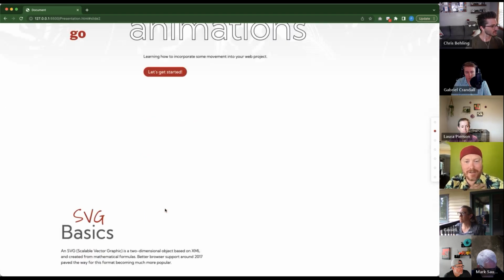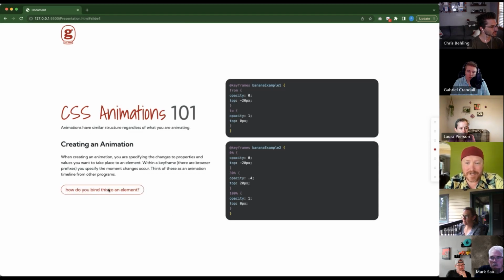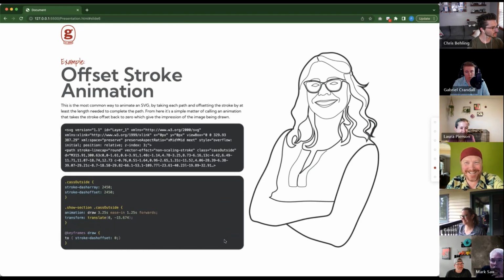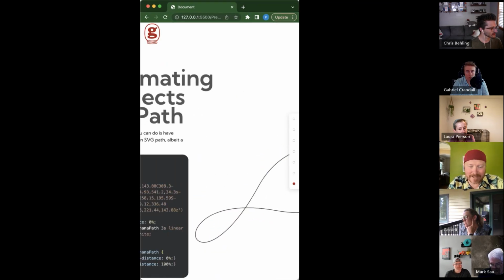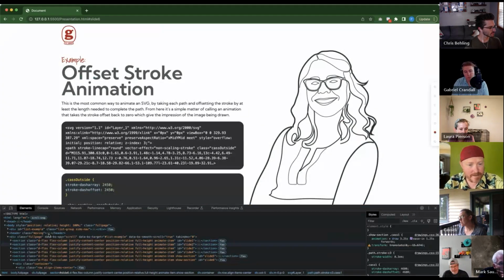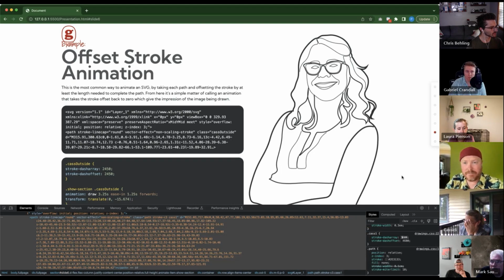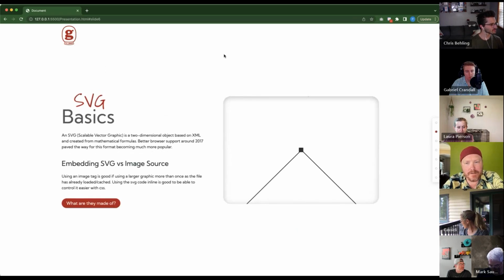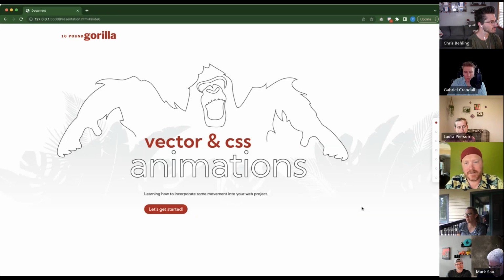Vector & CSS Animations — The Gorilla Learning Lab (#3)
In this episode of The Gorilla Learning Lab, Paul Gilbert gives us a brief introduction to Vector & CSS Animations.

10 Pound Gorilla is a United States-based website development, design, & digital marketing firm leading the industry in innovation and delivering top-notch solutions since 2003. Often referred to as the Navy Seals of Web Development, 10 Pound Gorilla's elite team of designers and developers create websites and applications optimized to increase conversions and mainstream business processes. Their full-circle marketing strategies focus on driving traffic, engaging visitors, generating leads, and increasing ROI.

0:00 Intro
0:31 SVG Basics
1:10 Pieces of SVGs
1:54 CSS Animations 101
2:50 Binding to an Element
4:20 Example: Offset Stroke Animation
6:25 Example: Animating Objects on Path
7:35 Post-Presentation Discussion